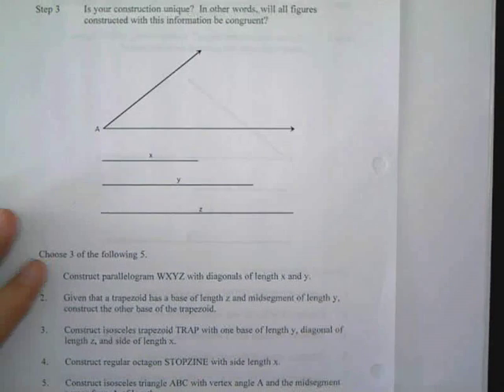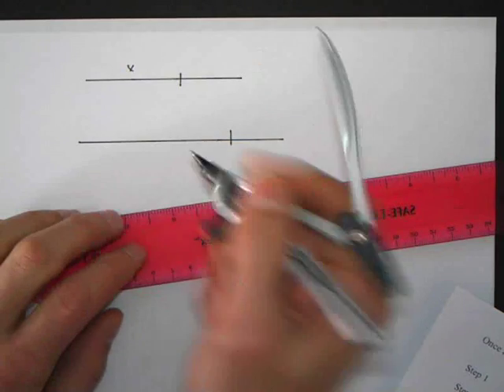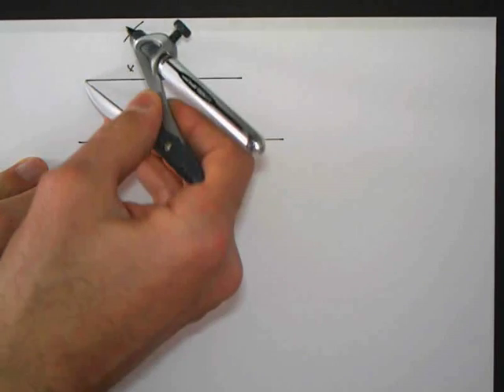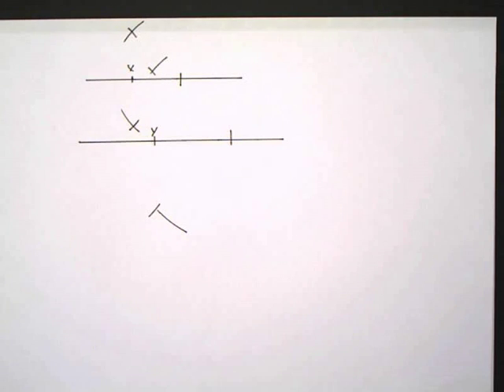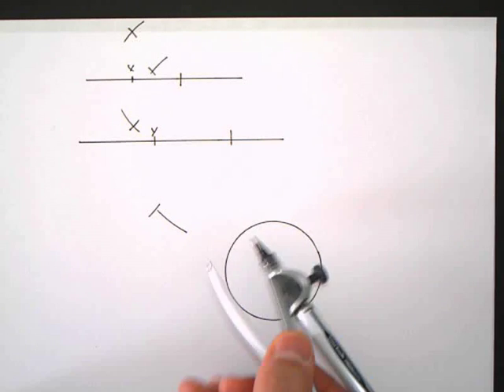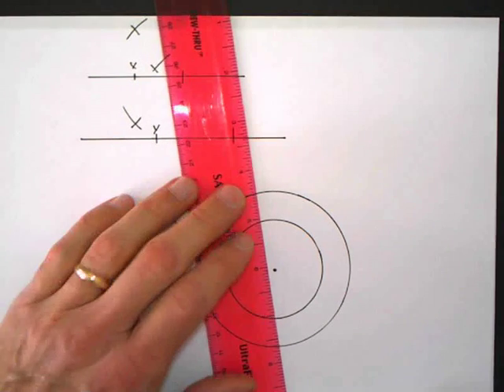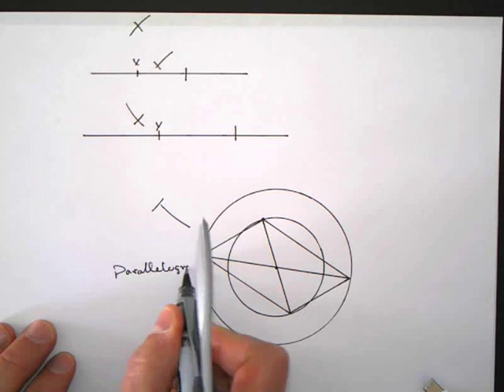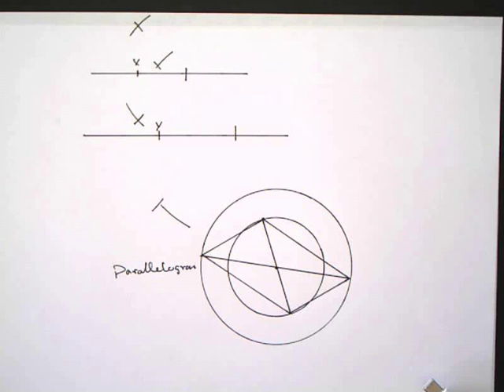Constructing a Parallelogram, Given its Diagonals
How to construct a parallelogram, given diagonal lengths x and y, using the property that diagonals of a parallelogram bisect each other. An infinite number of parallelograms are possible.